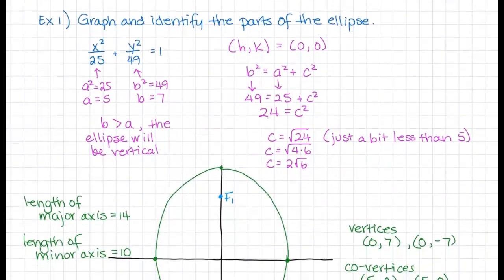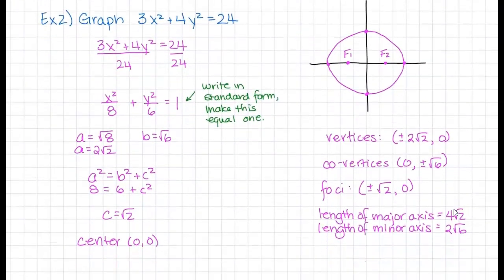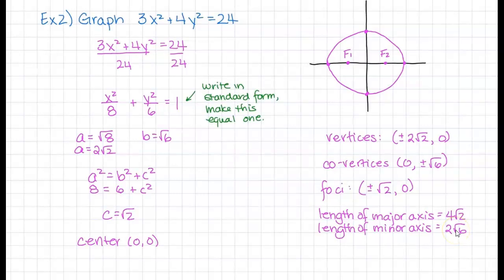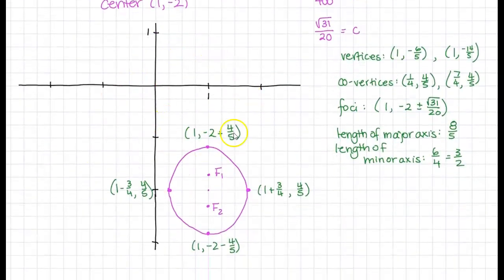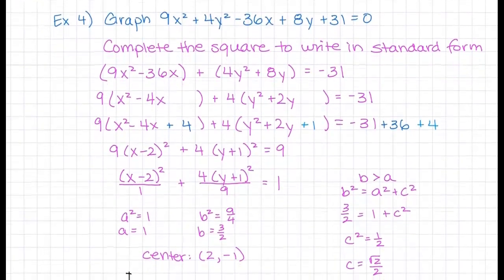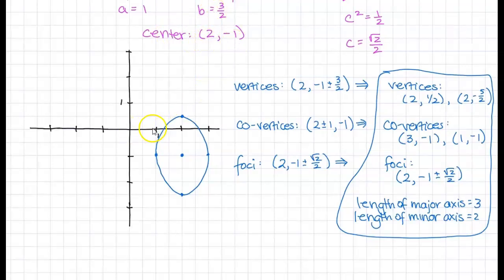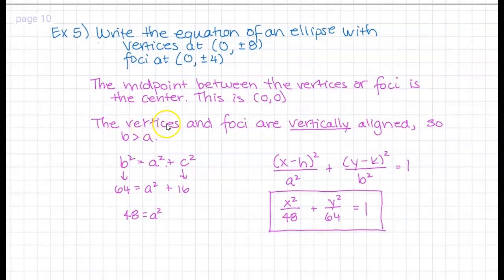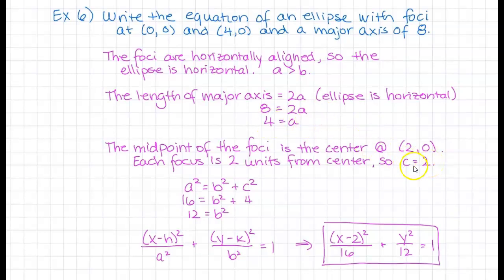Ellipses Part 3 - Practice Problems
0:00  Example 1:  Graph x2/25 + y2/49 = 1
2:16  Example 2:  Graph 3x2 + 4y2 = 24
5:01  Example 3:  Graph 16(x-1)2/9 + 25(y+2)2/16 = 1
8:44  Example 4:  Graph 9x2 +4y2 – 36x + 8y + 31 = 0
12:30  Example 5:  Write the equation of an ellipse given vertices and foci
14:33  Example 6:  Write the equation of an ellipse given foci and length of the major axis